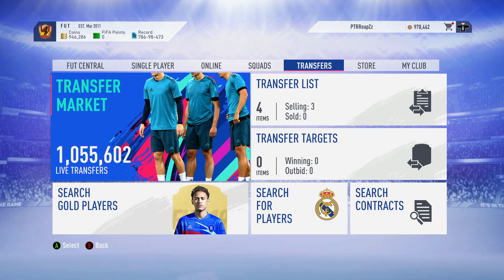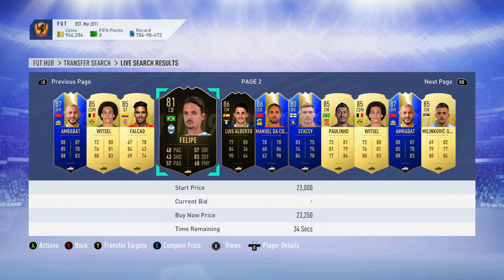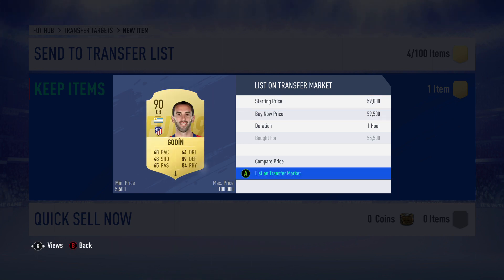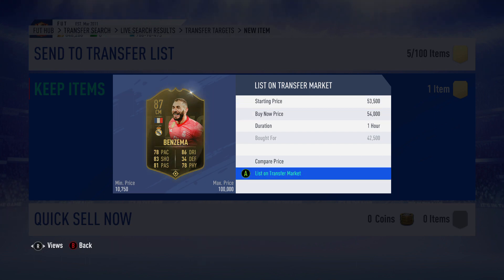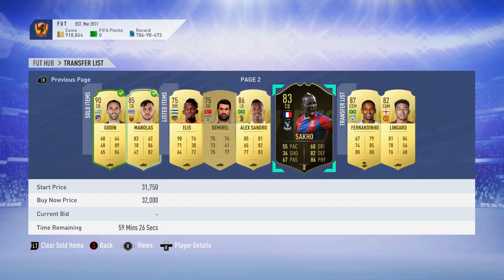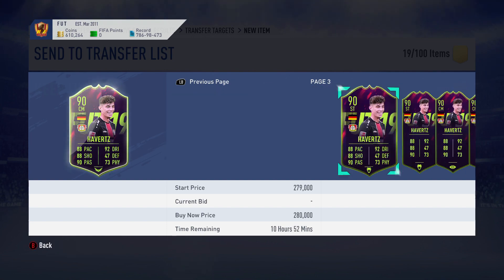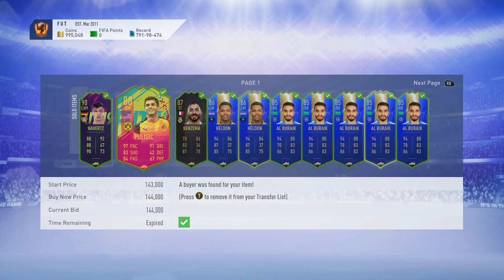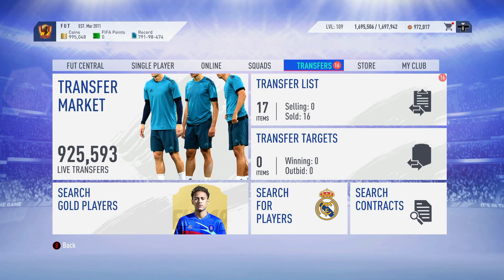FIFA 19 I MADE 50K THIS VIDEO BEST TRADING METHODS! - SNIPING MORE TOTS CARDS!!!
FIFA 19 THE BEST SNIPING FILTERS RIGHT NOW! - SNIPING PLAYERS FROM FRANCE(FIFA 19 TOTS TRADING METHODS & TRICKS)